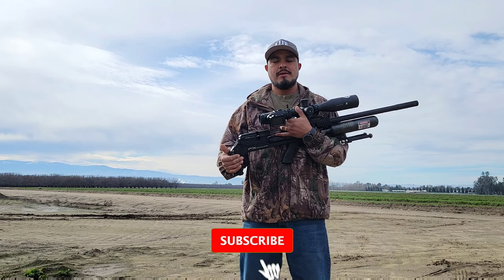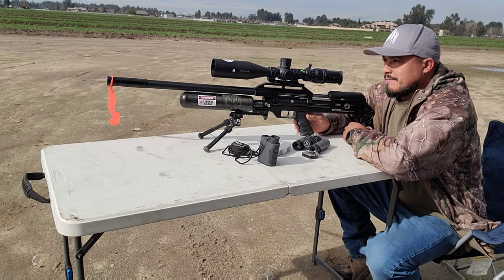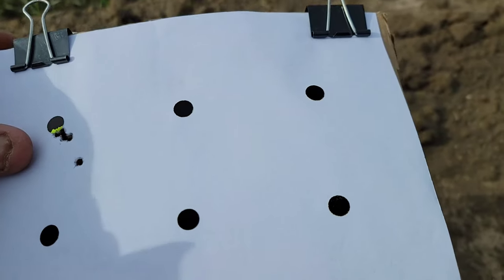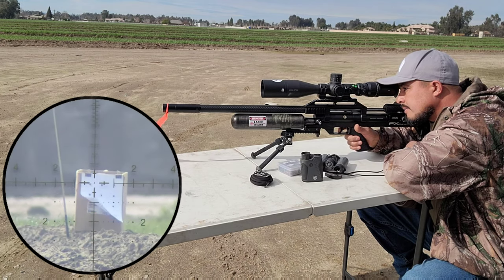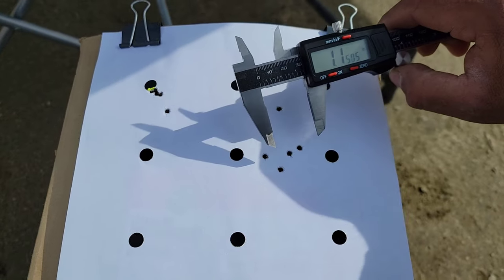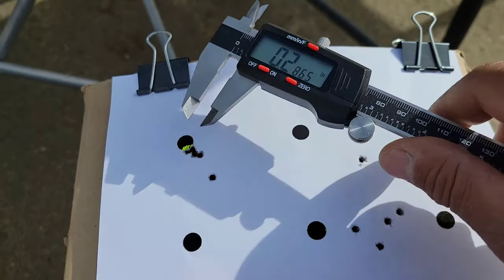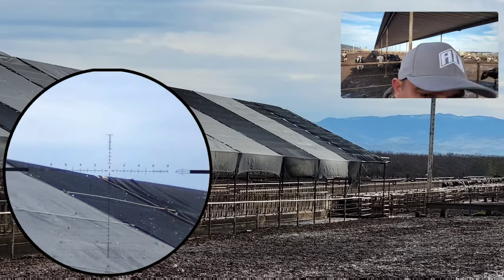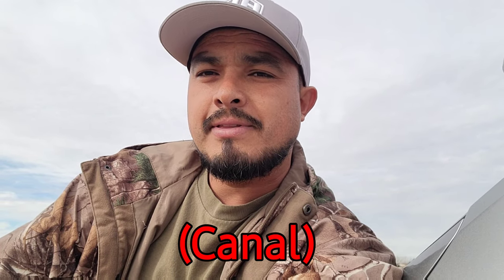Quick Pest Control With An Air Rifle / Un Video Corto De Control De Plaga.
Hello everyone, I decided to make a quick video after a crazy rany week, but unfortunately I ended up getting called in to do a job. 😂

Hola que tal a todos, decidí hacer un video corto de control de plaga después de una semana lluviosa y loca. Pero desafortunadamente me hablaron para trabajar. 😂